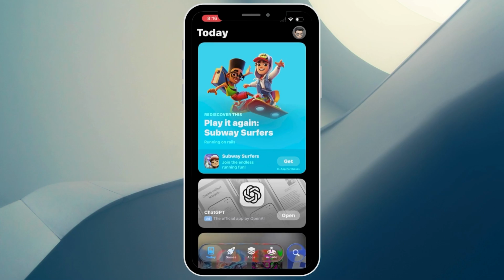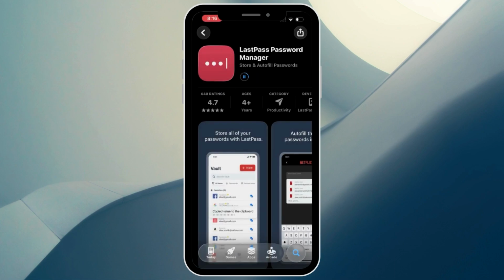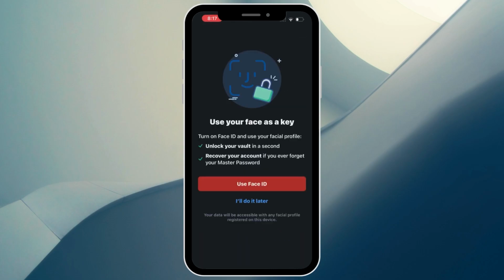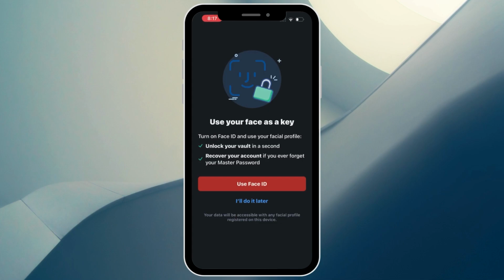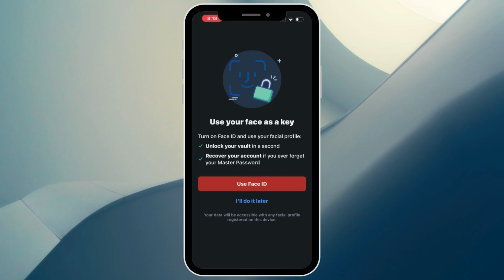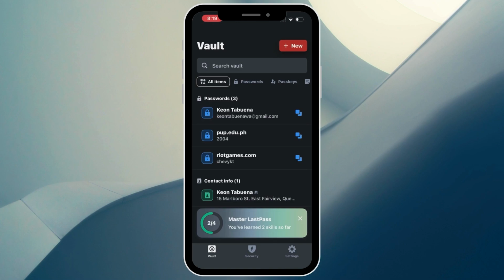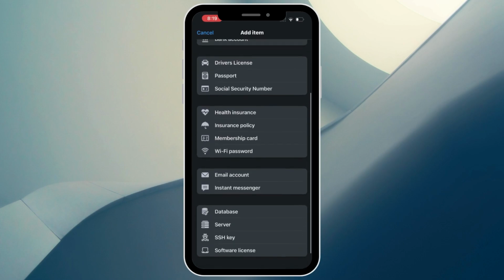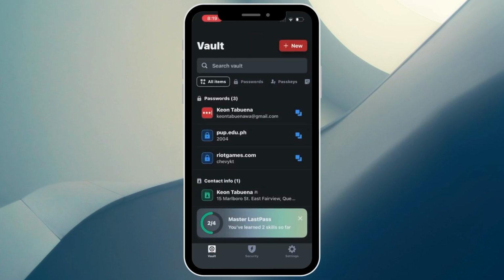How to USE LASTPASS on iPhone (Step by Step)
This guide walks through how to use LastPass on iPhone to store, autofill, and manage passwords securely on iOS. It’s ideal for accessing accounts safely while on the go. Please consider liking the video and letting us know if you have any comments, ideas or questions, we really appreciate any feedback! We have plenty of other tutorials on our channel so come and see if we can help you with anything else :)